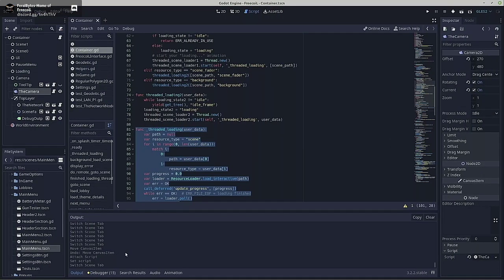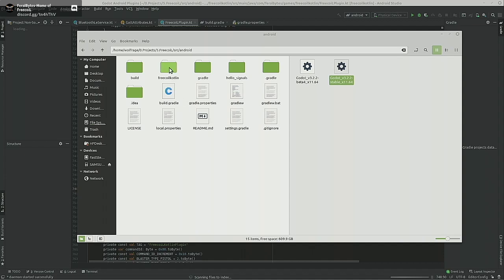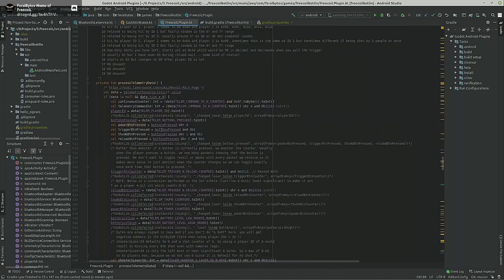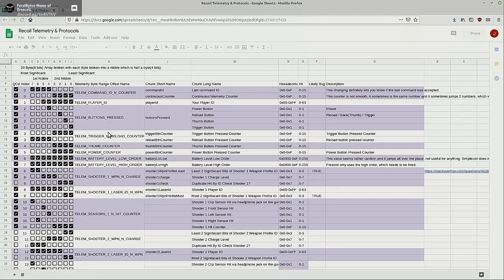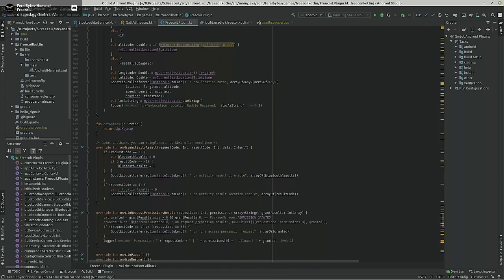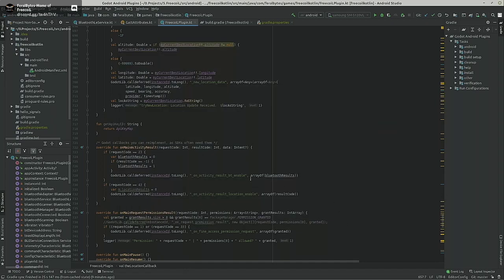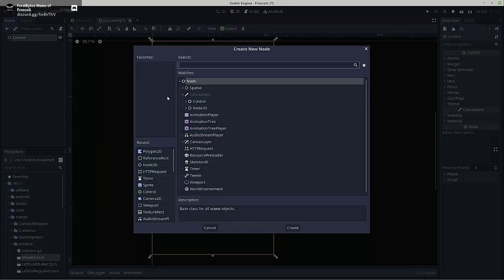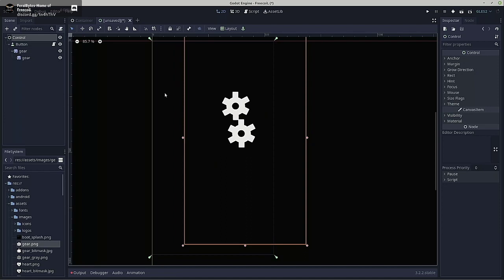FeralBytes on FreecoiL Development Part 3 Continued (Resumed After Interruption)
FeralBytes on FreecoiL Development (Resumed After Interruption). Not edited, just so I can get the video up faster and get back to coding.